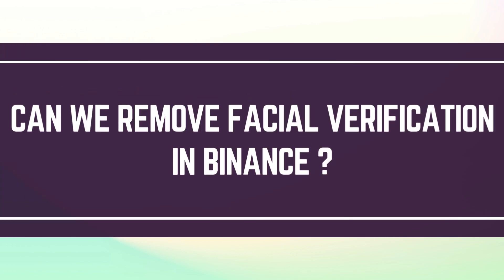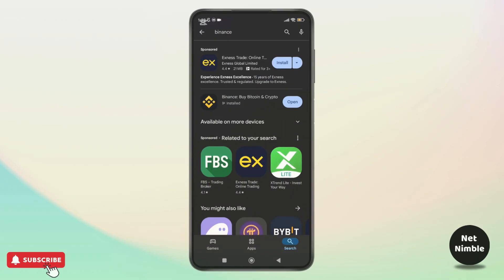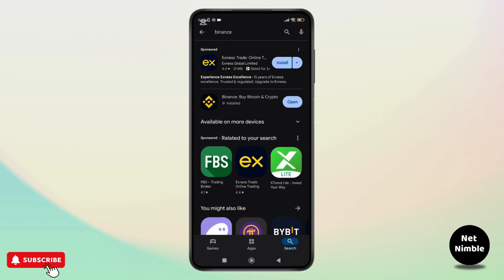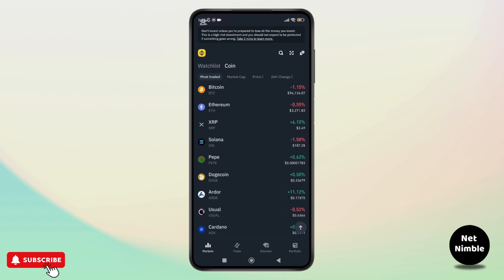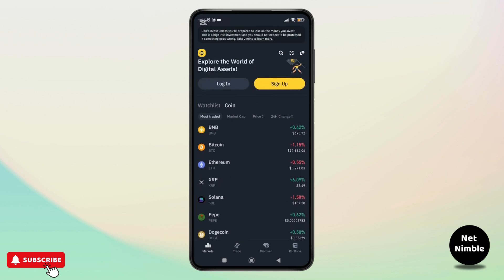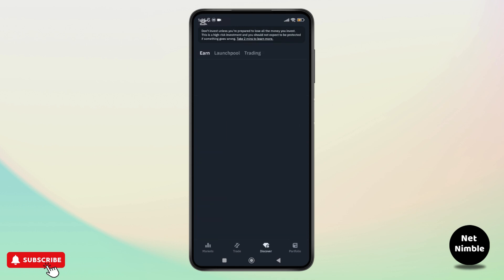Can we Remove Facial Verification in Binance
Hey everyone,

Wondering if you can remove facial verification in Binance? In this step-by-step tutorial, we guide you through the process of understanding Binance facial recognition, including how to disable or remove it from your account. Whether you're concerned about privacy or just looking to adjust your account security settings, we’ve got all the details covered!

In this video, you'll discover if it's possible to remove facial verification on Binance and learn about its impact on your account verification and security features.

Timestamps:
0:00 Introduction
0:20 Step 1: Accessing Binance Account Settings
0:45 Step 2: Understanding Facial Verification
1:15 Step 3: Removing Facial Verification (If Possible)